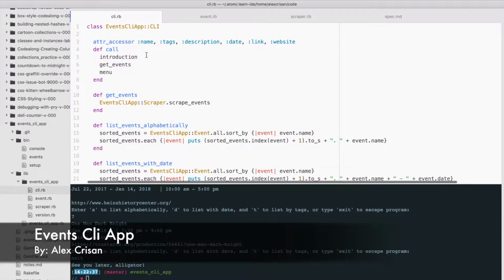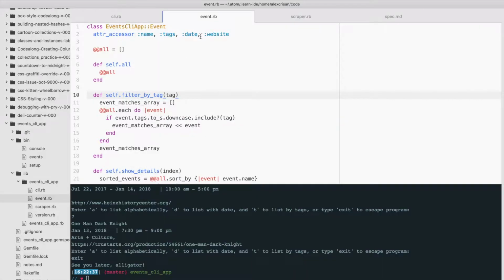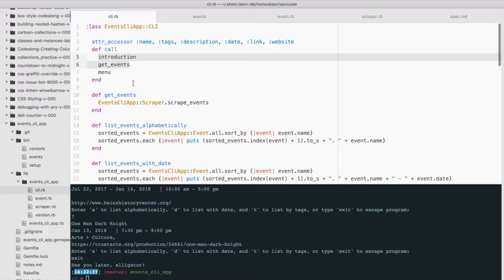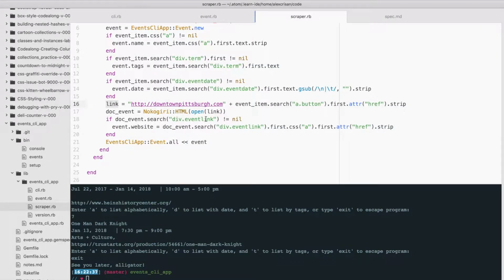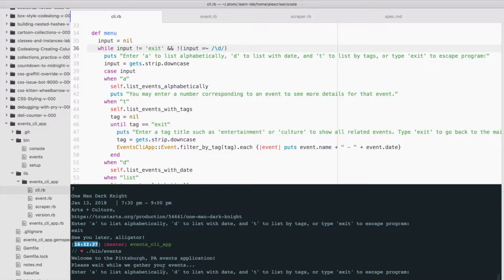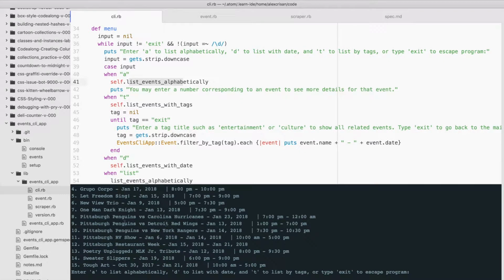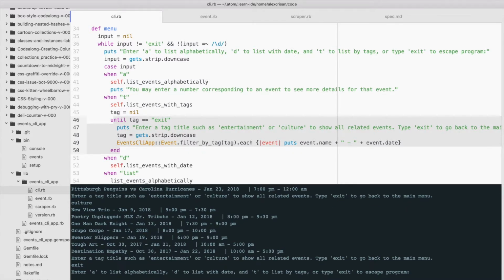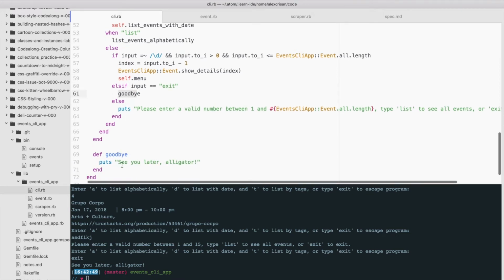Events Cli App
A video showing a demo of the EventsCliApp, an application that retrieves a list of events from a website and presents them to the user in an intelligent manner.